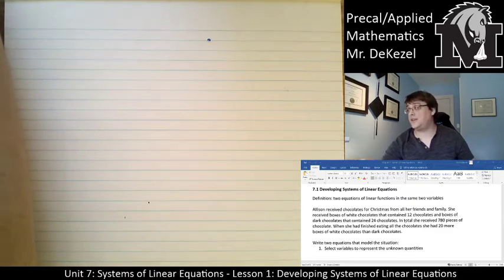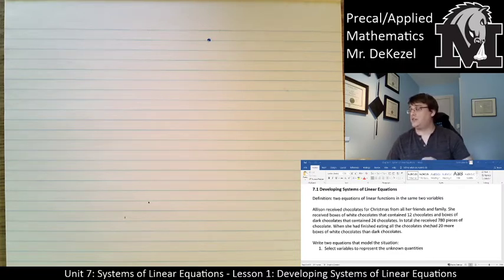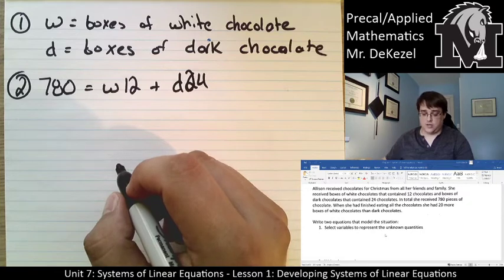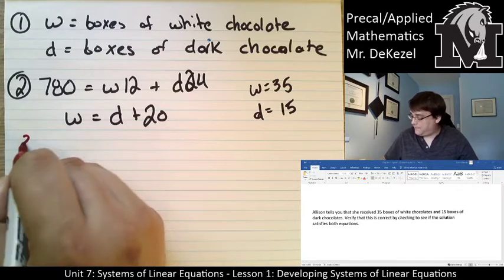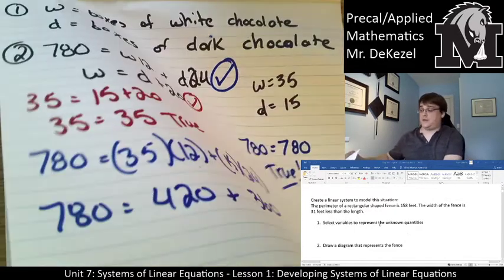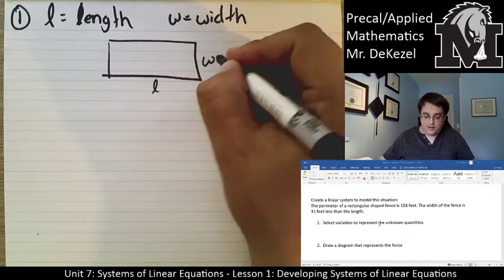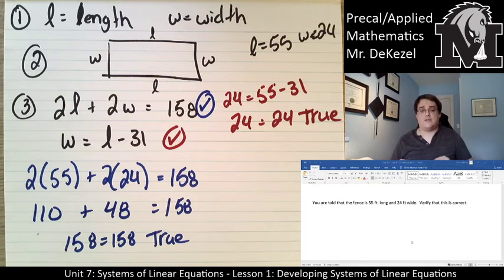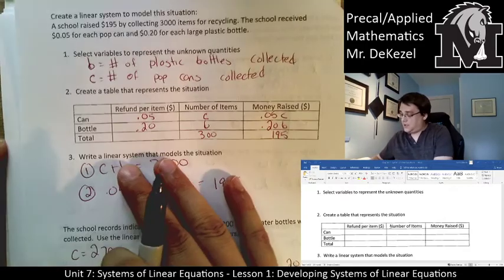7.1 Developing Systems of Linear Equations